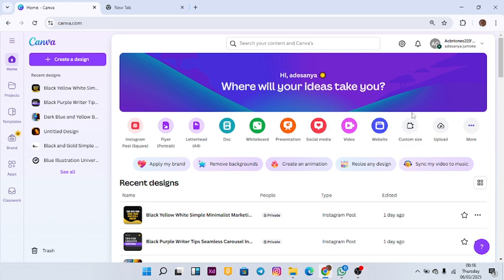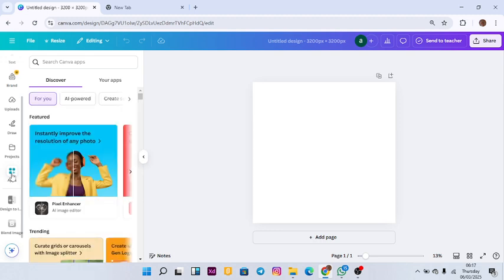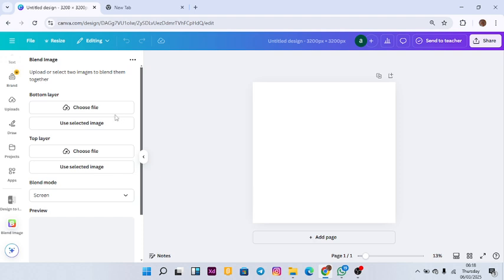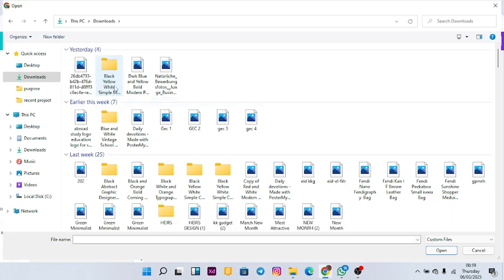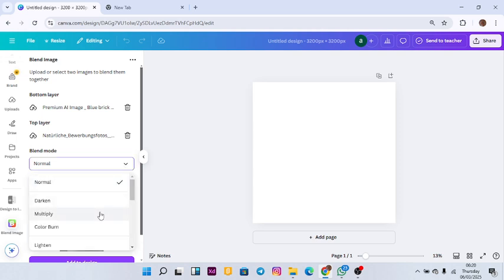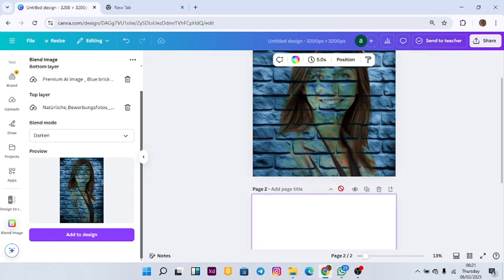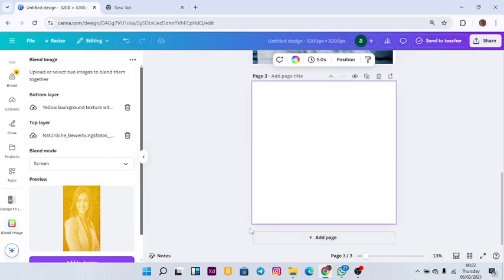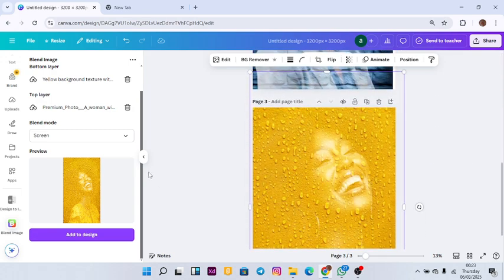CANVA TUTORIAL BLEND IMAGE TO BACKGROUND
"Canva Tutorial: Blend Images into Background like a Pro! | Canva Design Tutorial for Beginners"

"Learn how to seamlessly blend images into your background using Canva! In this easy-to-follow tutorial, we'll show you step-by-step how to merge images with your background, creating stunning visual effects.

Perfect for graphic designers, social media marketers, and small business owners.